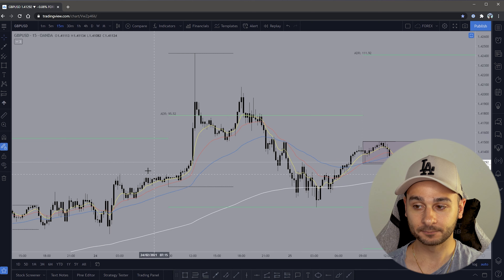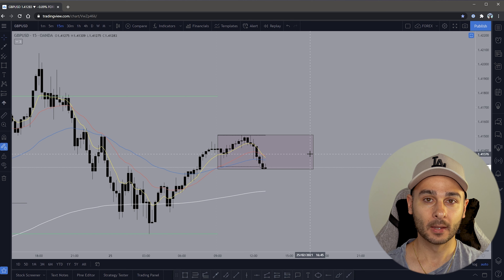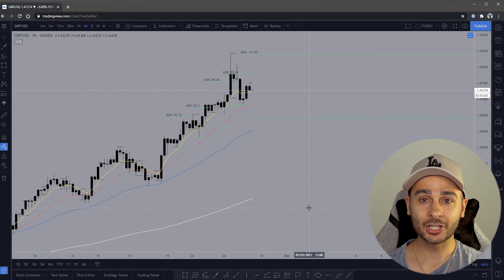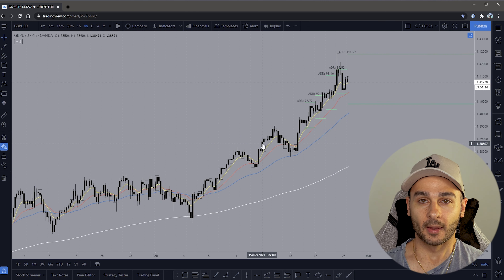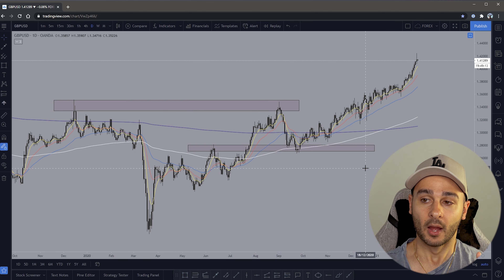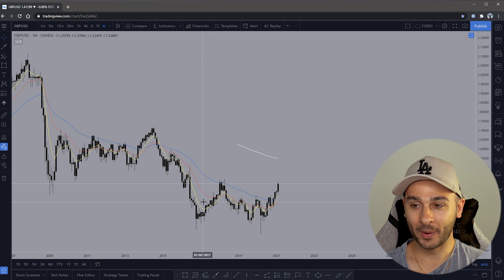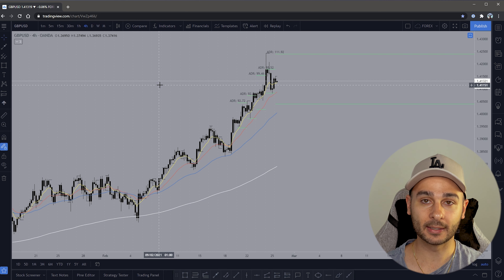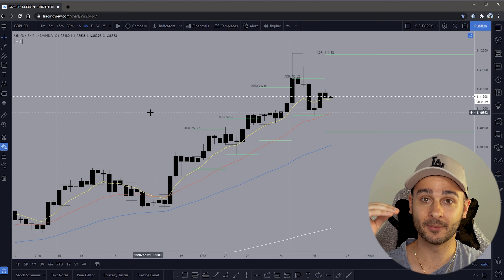Day Trading or Swing Trading | Which is Better?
Welcome!
In this video I explain the difference between Day & Swing Trading.
Day Trading or Swing Trading can both be very profitable.
The success will depend on your personality & lifestyle.

Results from what Jerome Lampasi teaches may not be typical nor expected for every person. Jerome is a investor and currency trader. This is not a “get rich quick” scheme. Your results may be better, worse or the same as Jerome's.

By accessing this information you are acknowledging your understanding and consent to the foregoing and shall not hold JL liable.